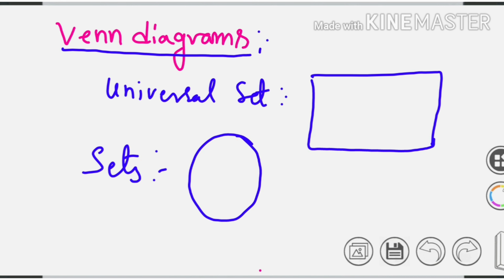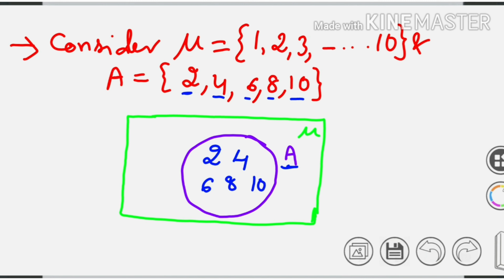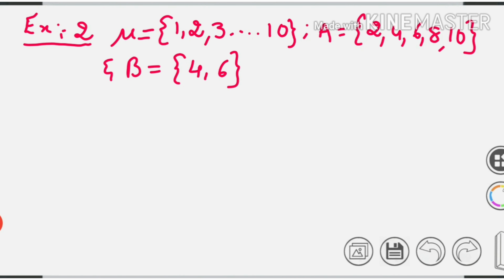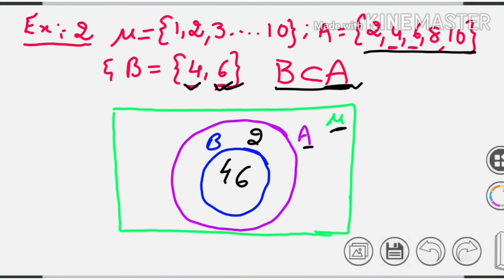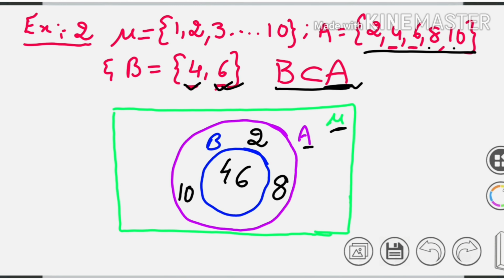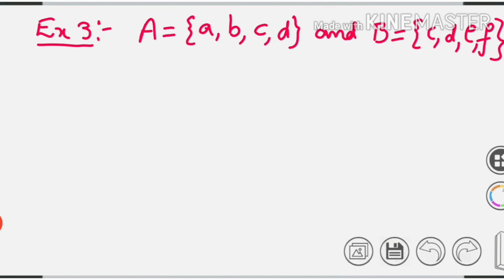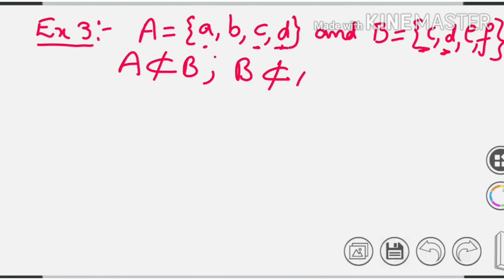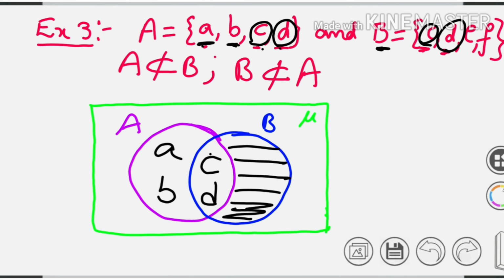10th Maths Sets (Session 3) Venn diagrams